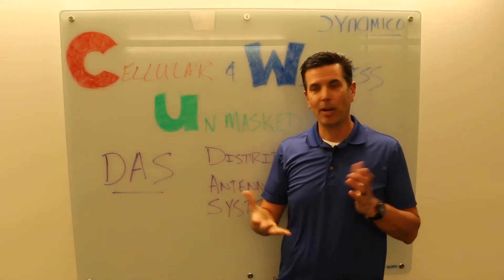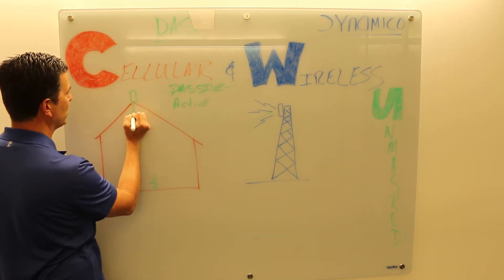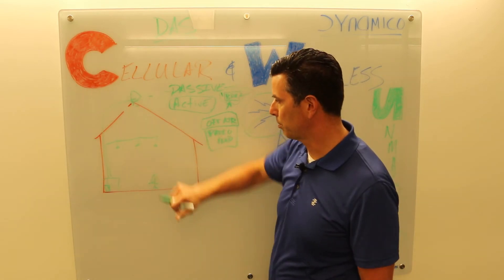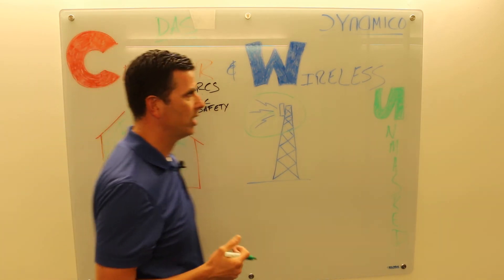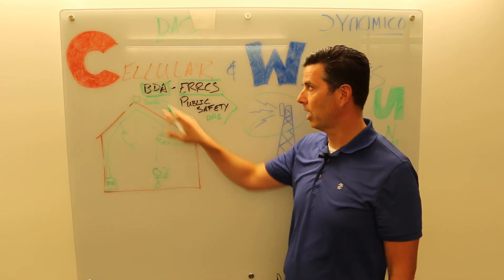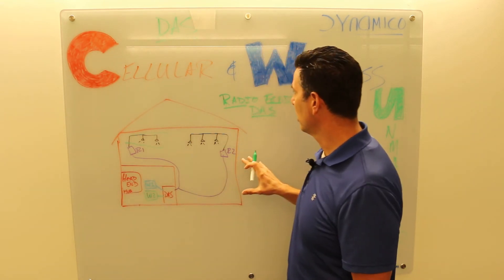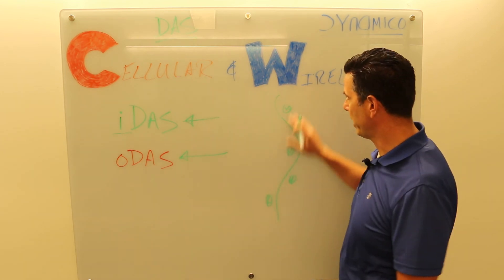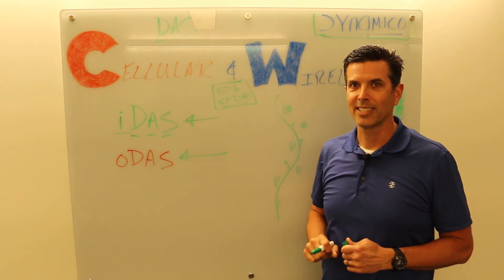DAS - Distributed Antenna Systems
A breakdown of the what a DAS is, DAS acronyms and some system basics!